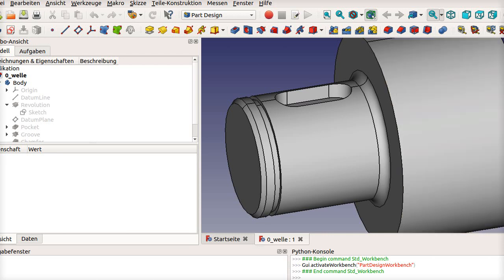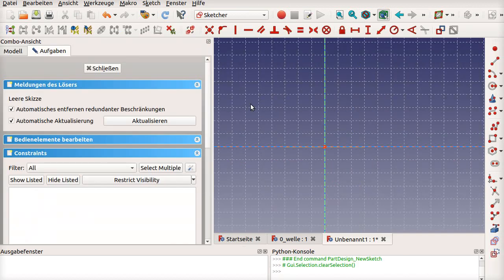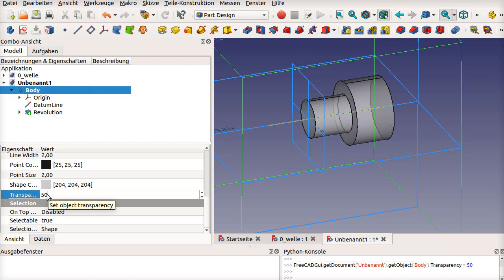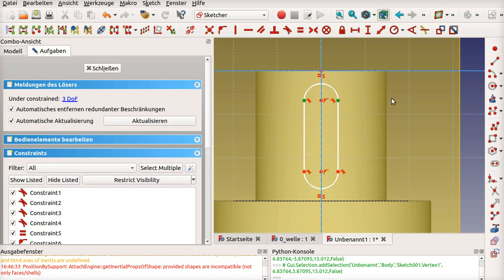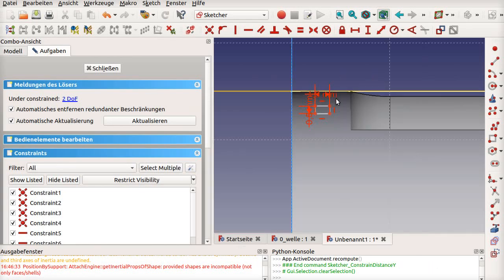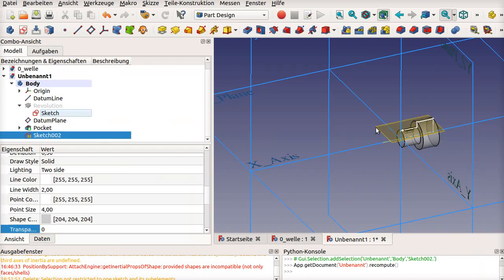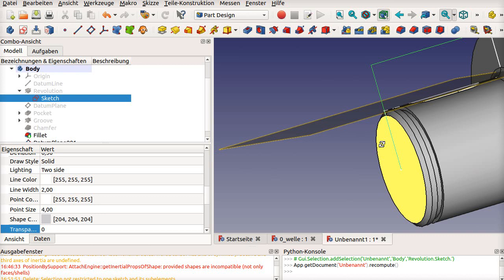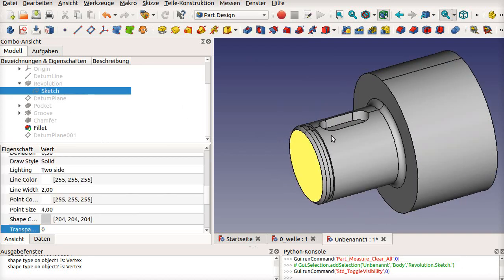FreeCAD 0.20 MotorShaft Adjustment Spring Locking ring with AutoUpdate on Cylinder Messurment change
This is about making a Good construction for a Shaft with Torq safty and length Bearing Locking
the benefit is with the Good Coinstruction to change with the Cylinderdiameter
So Autoupdate on the Diameter to all the othere Groove and hole  on the cylinder face